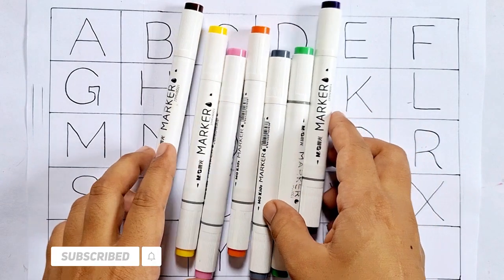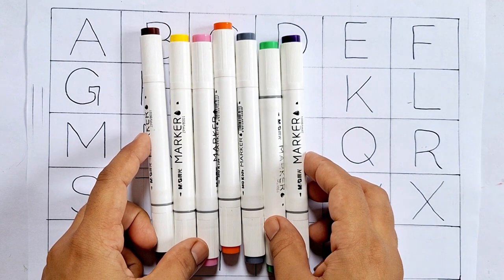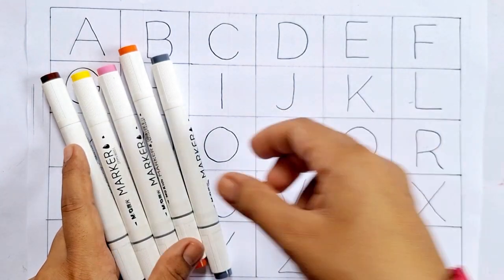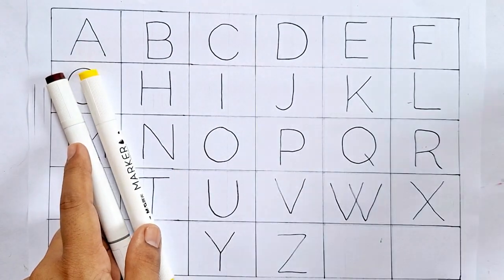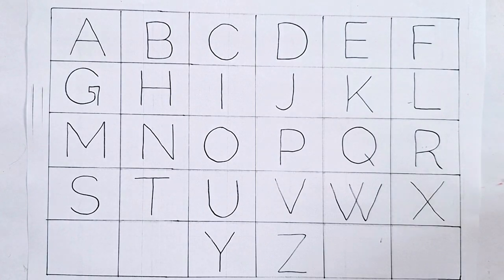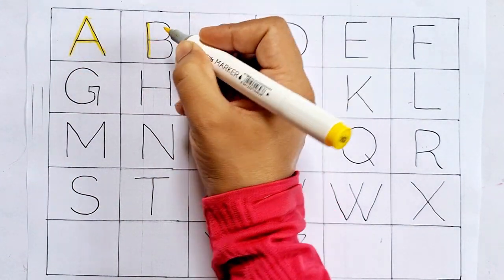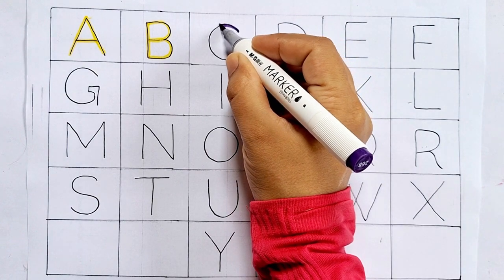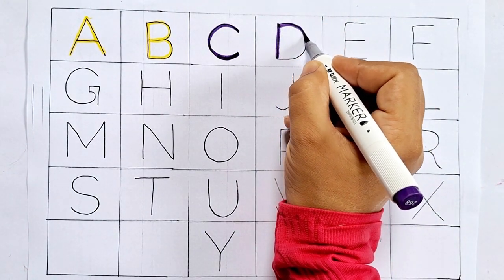Alphabet A to Z for kids | writing along dotted lines for toddlers | 123 numbers counting, part -116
A for apple B for ball, kids rhymes, ABCD, A to Z kids learn, Alphabets,

alphabet tracing

abcd

abcdefg

english alphabet

abcd cartoon

alphabet song

nursery rhymes

abcdrhymes

a for apple b for ball c for kids

a for apple b for ball poem

ABCD

abcd